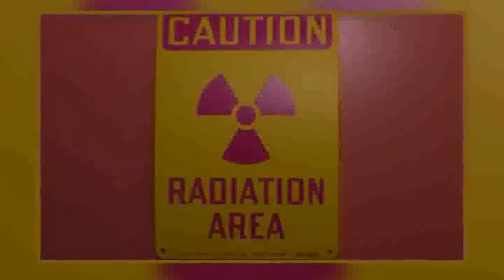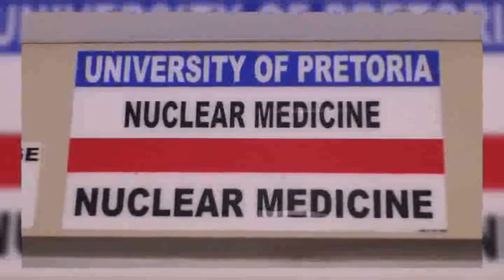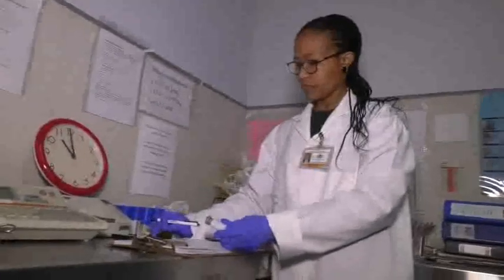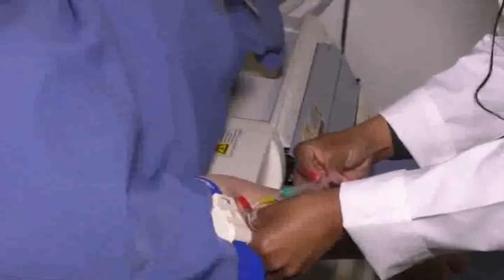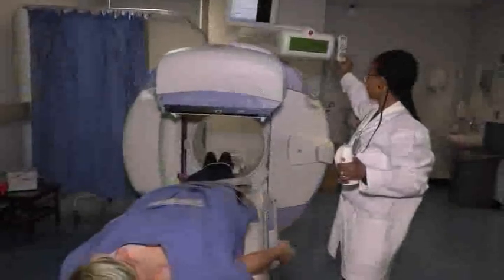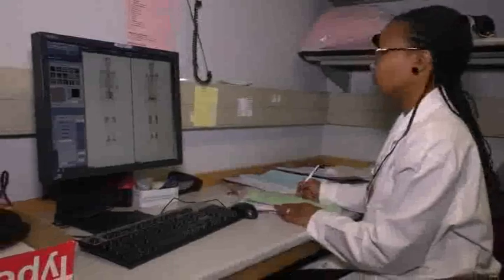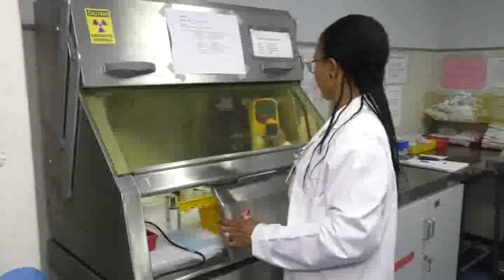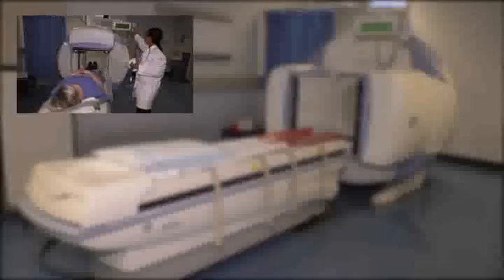321103 Nuclear Medicine Radiographer 11